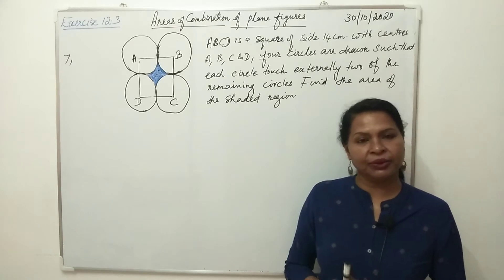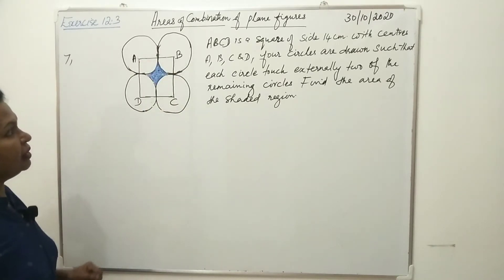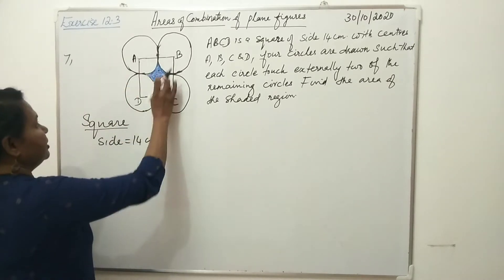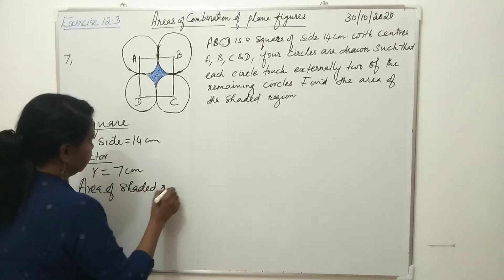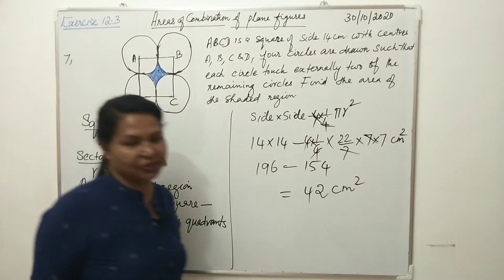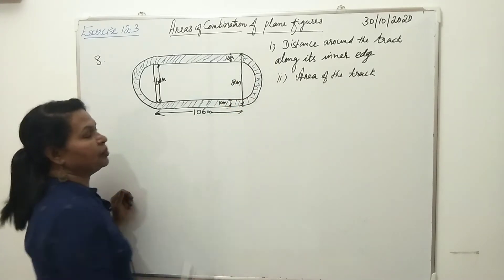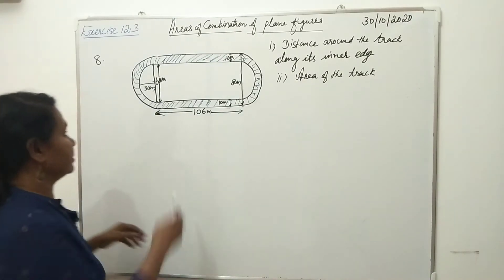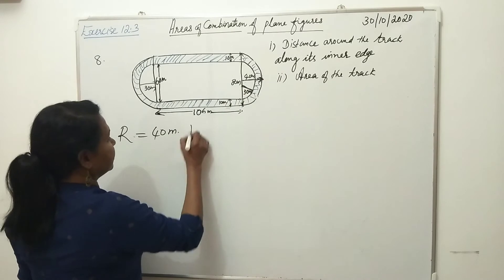CBSE Class10 MATHS| AREAS RELATED TO CIRCLES | Exercise 12.3 Q No: 7,8,9 & Example 6 Malayalam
Malayalam explanation of class X chapter 12 of NCERT textbook for CBSE students